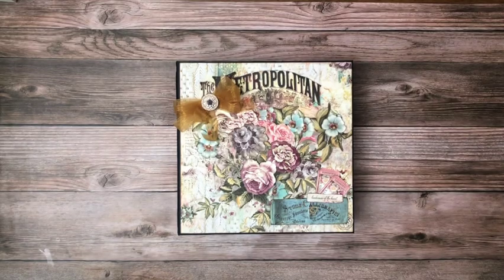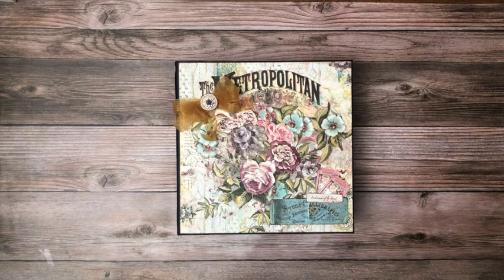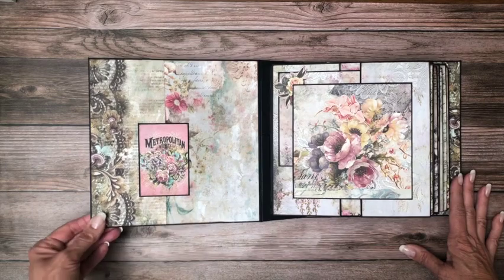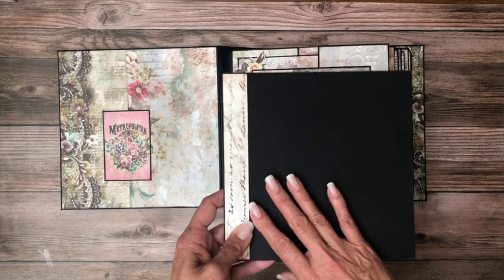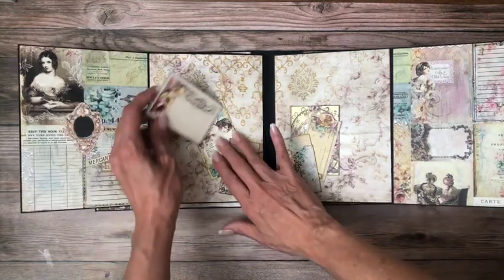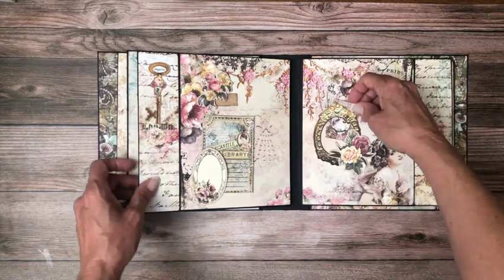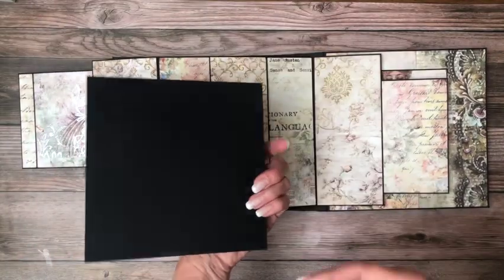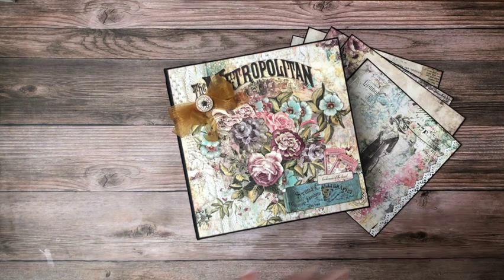Blue Fern | Jane's Memoirs Walk Through Walk Through tutorial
Material List

Cut List
(2) flaps 4 x 8, scor4e ½ on  4 inch side
Belly band 3 x 9, score ½ & 8 ½

Flap 6 ½ x 8, score ½ ono 6 ½ inch side

(4) Pocket page insert 7 ¾ x 7 ¾